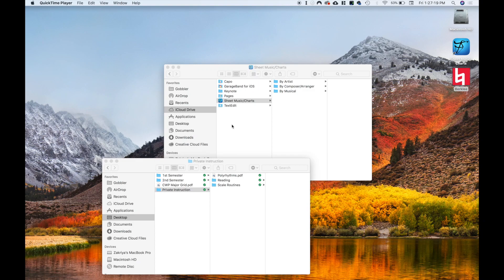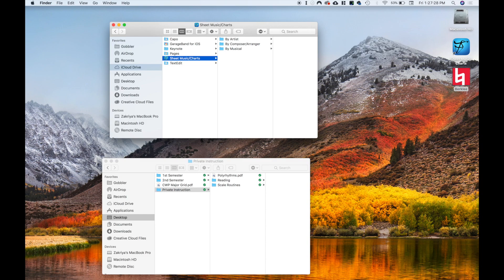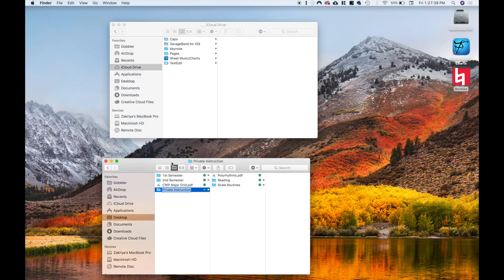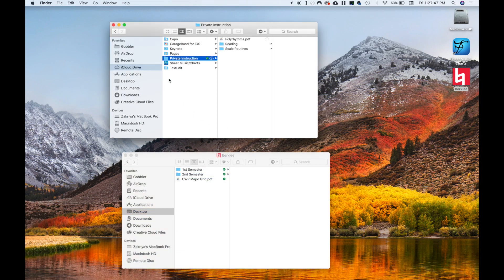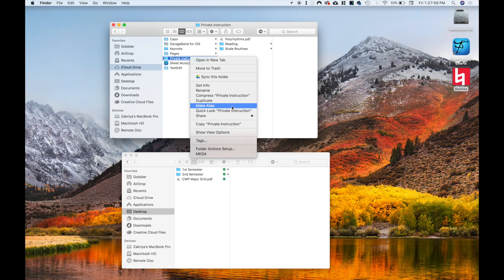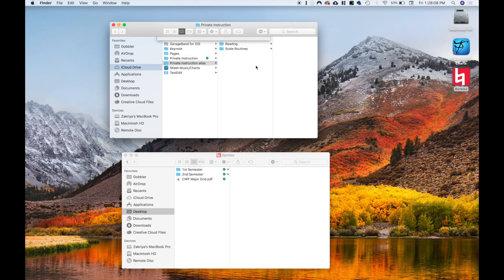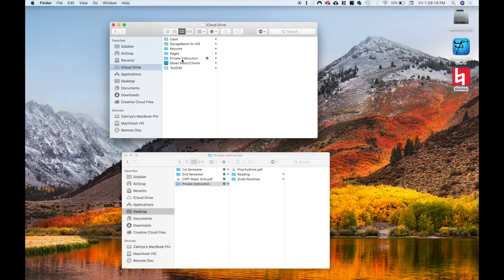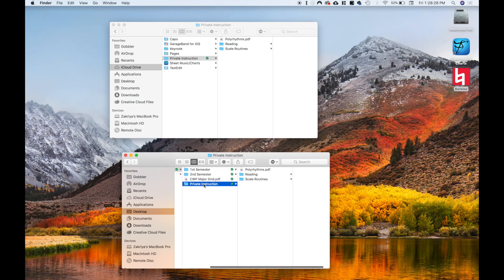Backing Up Specific Folders to iCloud in Mac OSX